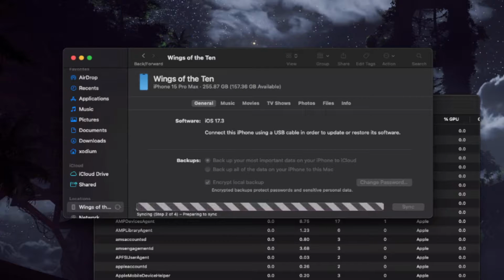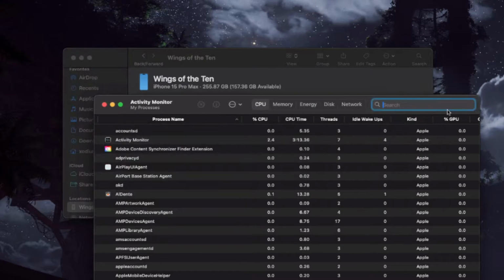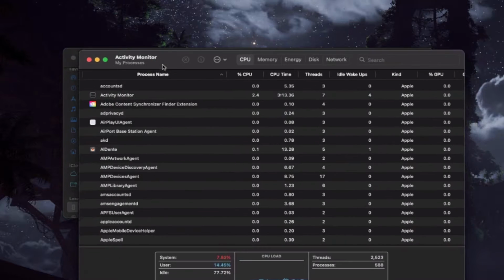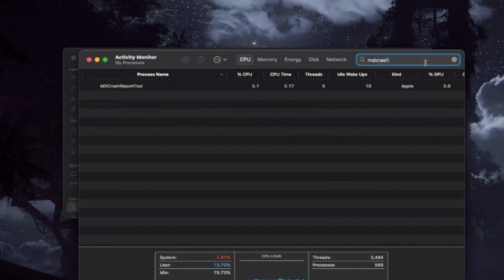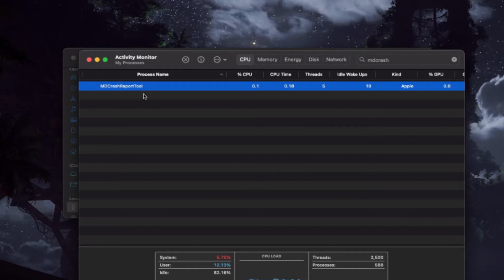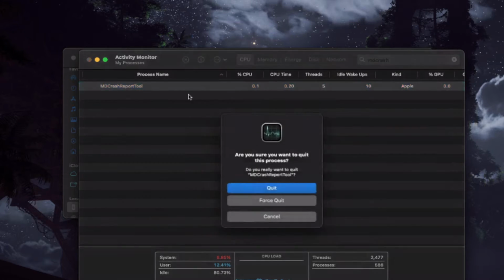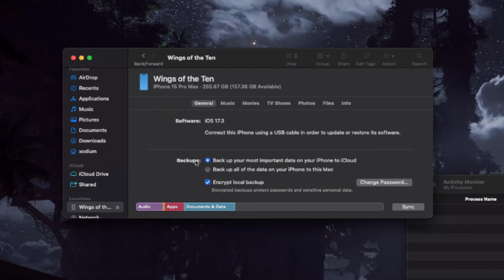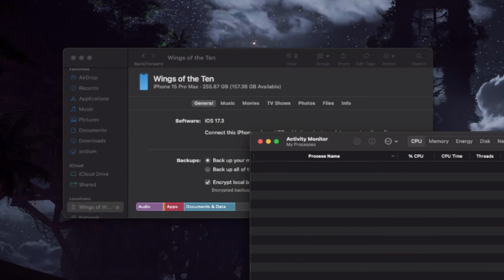A quick fix if your iPhone is stuck at "preparing to sync" in macOS (Fixed in Sonoma 14.4)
It's MDCrashReportTool. Jump into activity monitor and kill it and the sync will proceed as it should.

If you have Feedback Assistant, PLEASE file a bug against this.